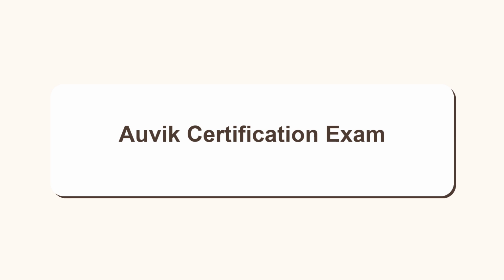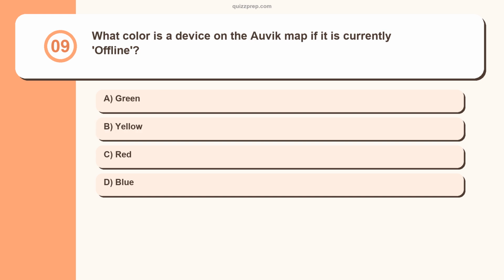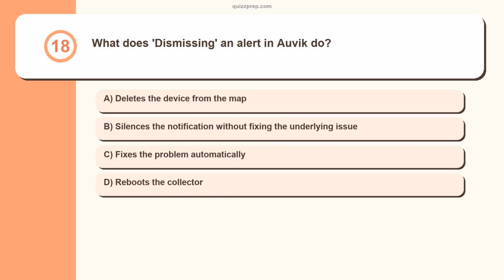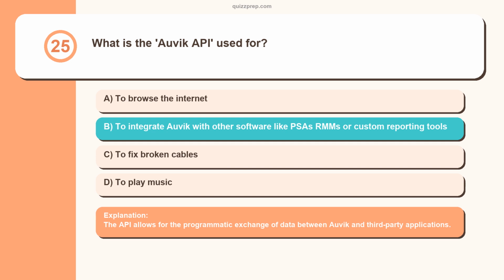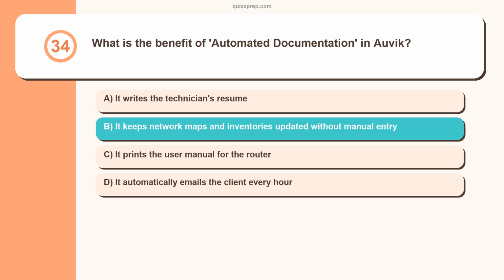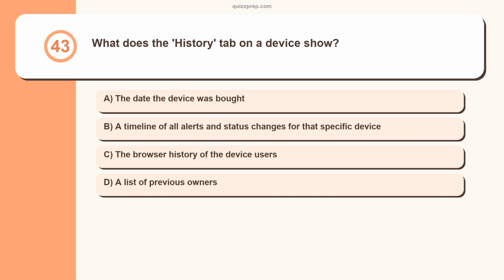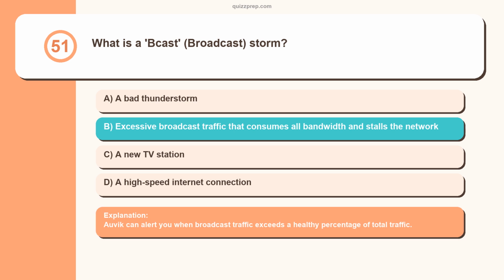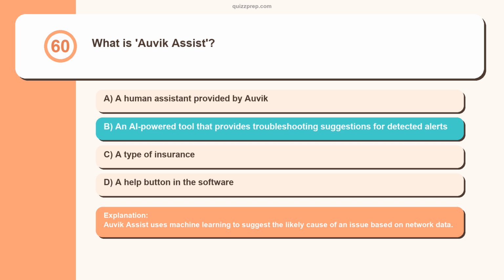Ultimate Auvik Certified Professional Exam Prep 2026 | Mastering Network Management Mastery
Getting ahead in the competitive IT landscape of 2026 requires more than just basic networking knowledge. The Auvik Certification Exam is the definitive benchmark for professionals looking to prove their expertise in automated network discovery, real-time monitoring, and cloud-based infrastructure management. This comprehensive guide breaks down the core pillars of the 2026 curriculum, focusing on the high-impact areas that determine your success. Whether you are navigating the complexities of multi-site management or fine-tuning alert inheritance for maximum operational efficiency, understanding the latest Auvik platform updates is non-negotiable for modern MSPs and internal IT teams.

Success in this certification means mastering the art of full network visibility. You will need to demonstrate a deep understanding of mapping logic, SNMP troubleshooting, and the integration of SaaS management tools that have become industry standards this year. Our analysis covers the critical troubleshooting scenarios you will face, from diagnosing tunnel connections and VPN sessions to configuring role-based permissions that secure the remote terminal. The 2026 update emphasizes AI-driven business automation and the mitigation of shadow IT risks, making it essential to know how Auvik interacts with the broader tech stack, including ServiceNow CMDB and other PSA systems.

The exam itself tests your ability to apply best practices in real-world environments. You must be prepared to handle advanced alert configurations that prevent notification fatigue while ensuring critical system failures never go unnoticed. Mastering the 50+ pre-configured alerts and knowing when to customize trigger conditions are key skills that separate a certified professional from a novice. We also dive into the nuances of device inventory synchronization and API key generation, ensuring you have the technical documentation skills required for top-tier network governance and compliance in 2026.

As a leader in professional development, we also provide these services, specialized resources, and personalized help to ensure you reach your certification goals. Staying current with the 2026 IT trends report, which highlights the widening gap between IT ambition and rapid AI adoption, is vital. Auvik professionals are now expected to manage over a million devices globally, and this certification proves you have the skills to maintain that scale. From understanding VLAN overlays on topology maps to resolving printer notification loops, every detail counts toward your final score.

By focusing on these high-converting strategies and technical deep dives, you are not just preparing to pass an exam; you are positioning yourself as a vital asset in the 2026 IT ecosystem. Secure your career trajectory by mastering the tools that define modern connectivity. This is your blueprint for efficiency, visibility, and professional excellence in network management.